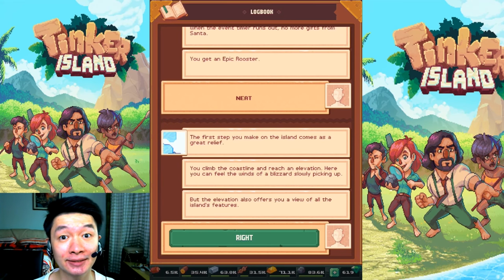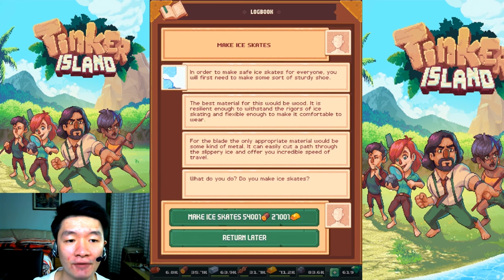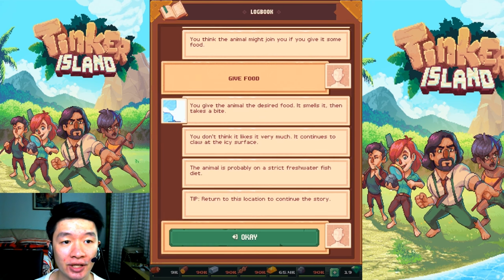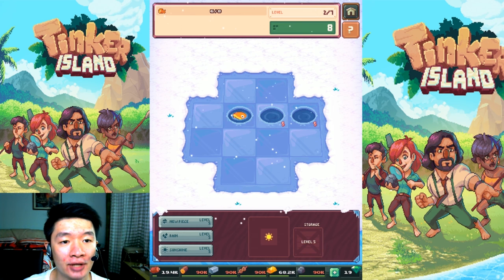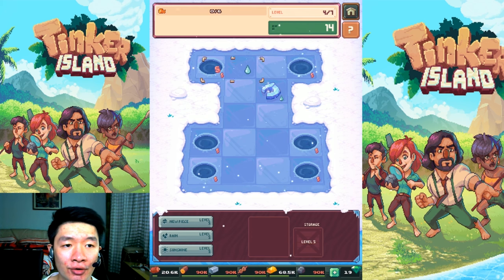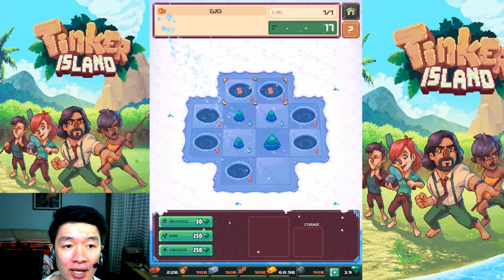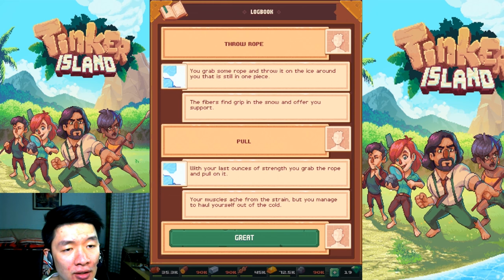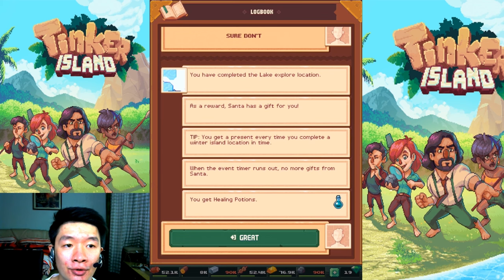Tinker Island | LAKE Winter Garden Walkthrough